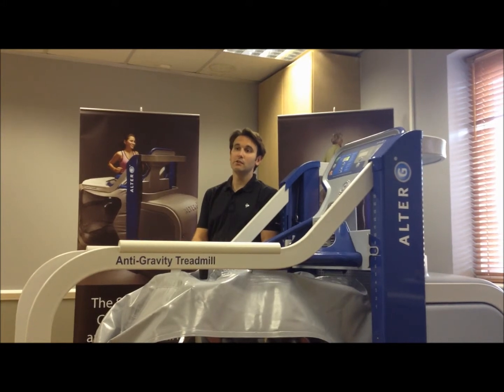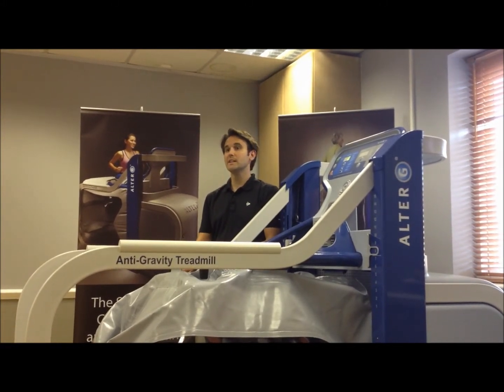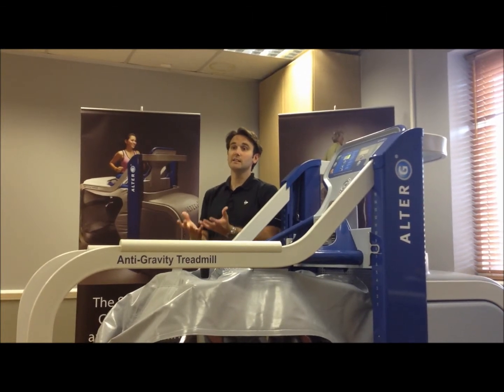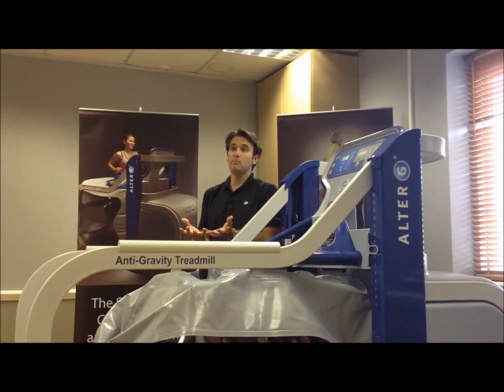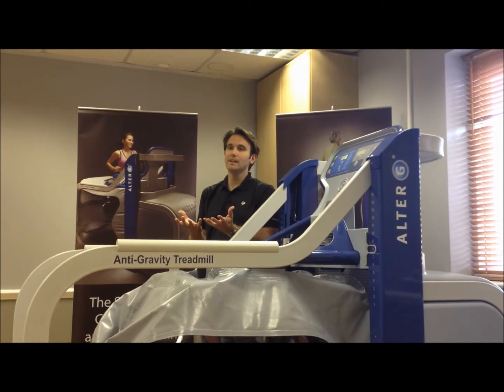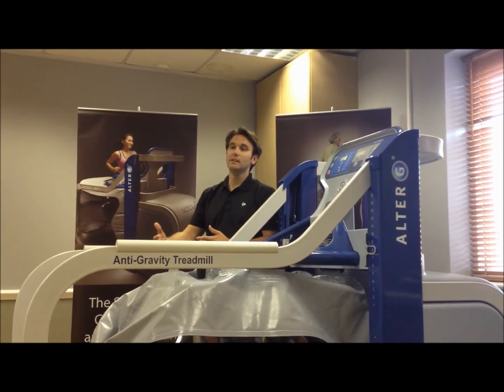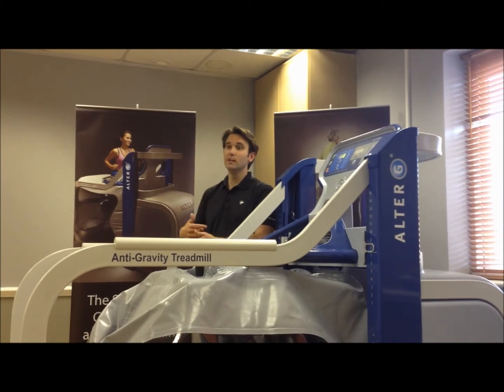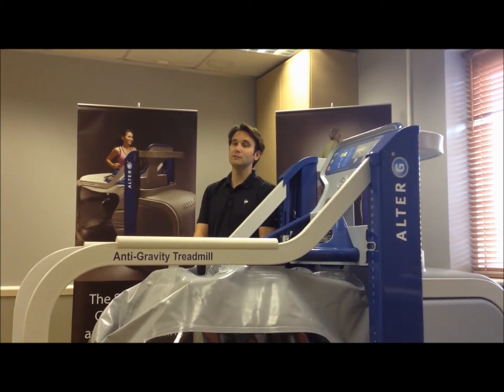How can the AlterG benefit a triathlete?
How the AlterG can benefit a triathlete